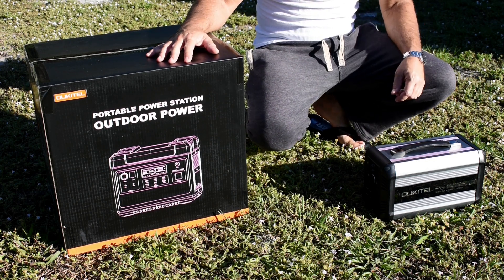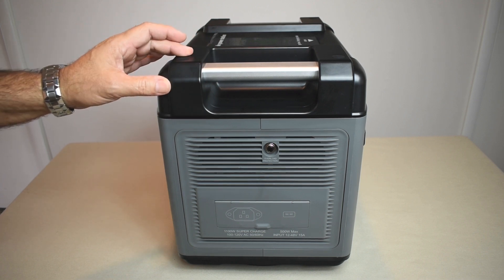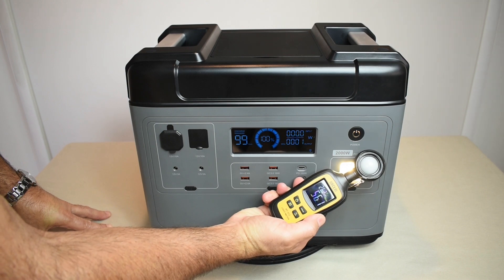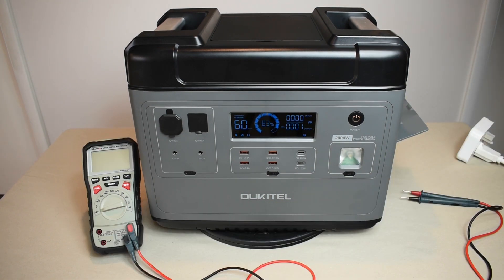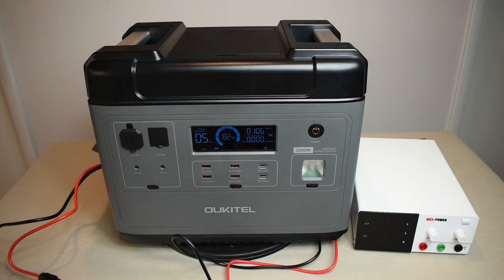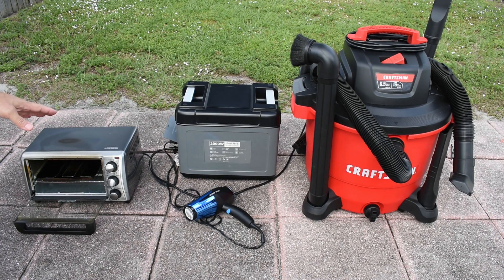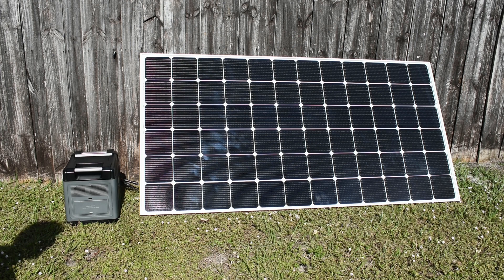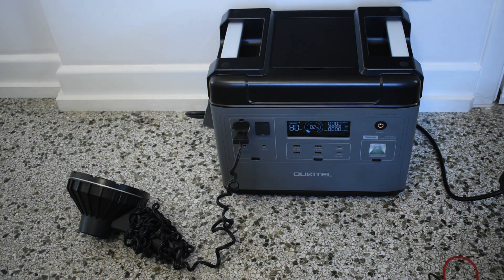Oukitel 2000 Watt LiFePO4 Fast Charge Solar Power Station - Full Review!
If you're looking for a powerful(2000W), feature loaded LiFePO4 fast charge solar power station that performs extremely well, then you'll definitely want to see this highly comprehensive and unbiased Oukitel P2001 product review and testing video. This Oukitel lithium iron phosphate power station was sent to me by the company, but I made it very clear to the company that the review video would be fair and unbiased. I was not paid to produce this video, and NEVER push viewers to buy any products I show on my channel, unlike the majority of channels on YouTube.

Oukitel P2001 Power Station
15A Anderson to 12V Male Cigarette Lighter Plug Cable(Car Charging)
Anderson to MC4 Solar Panel Connection Cable
Oukitel 500W LiFePO4 Version I Tested
Light Meter
10A Load Tester
USB Load Testers
Best prices 100W Monocrystalline Solar Panels